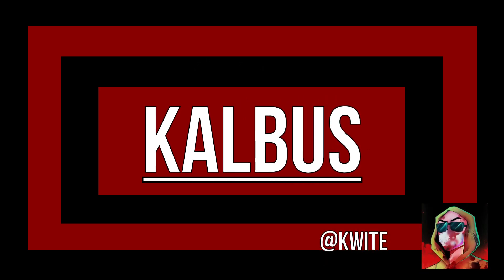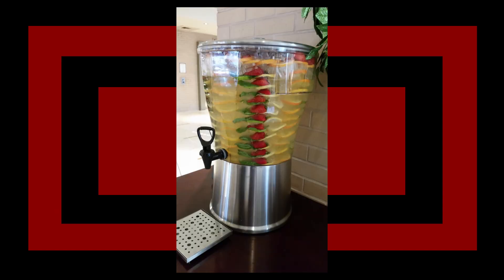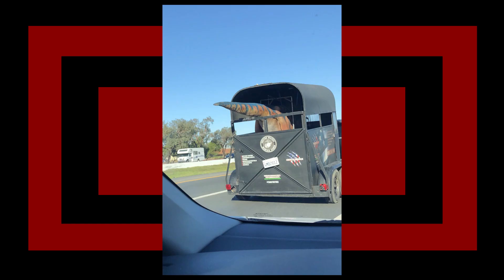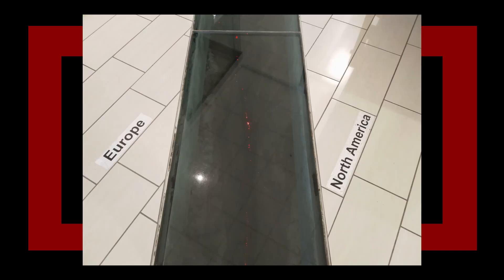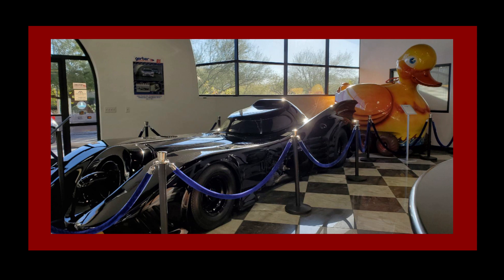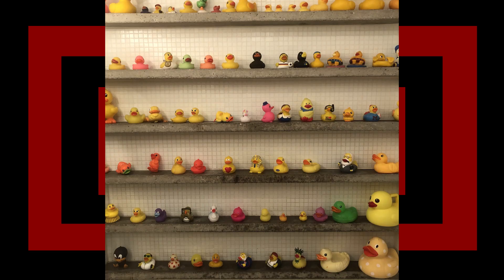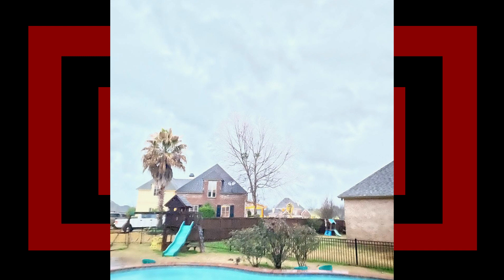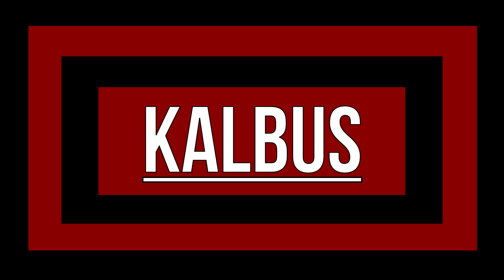r/mildlyinteresting | a blue,, stop sign??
looking at some r/mildlyinteresting top posts with Kwite on reddit, hope you enjoyed.